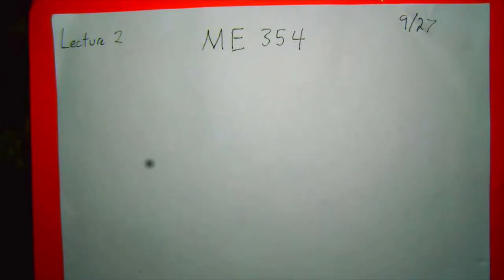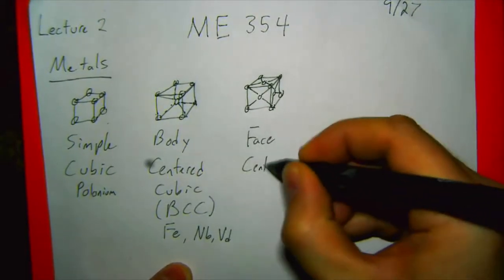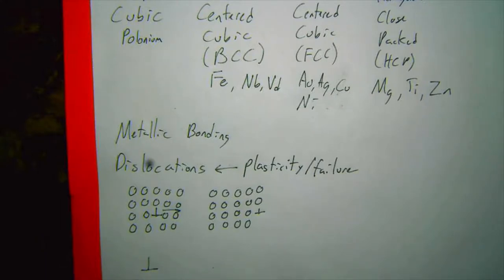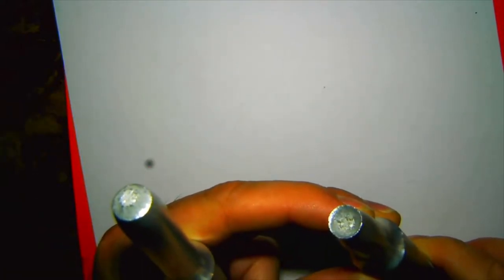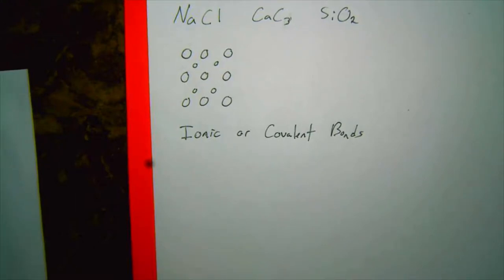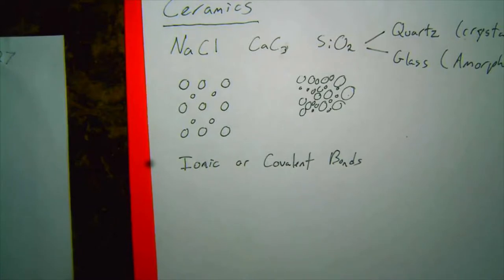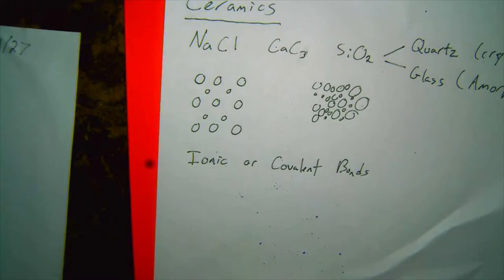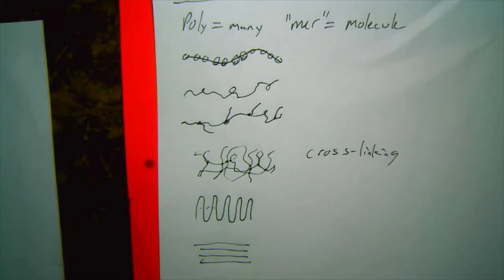ME 354 Lecture 9-27-19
Introduction to Materials